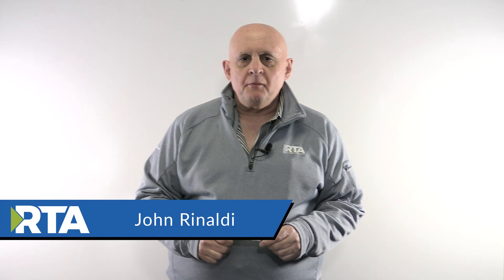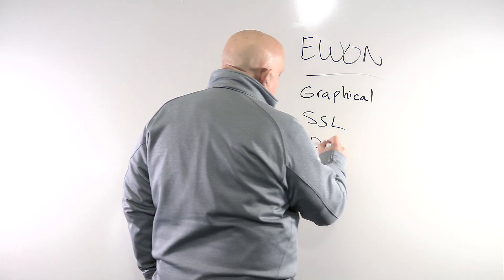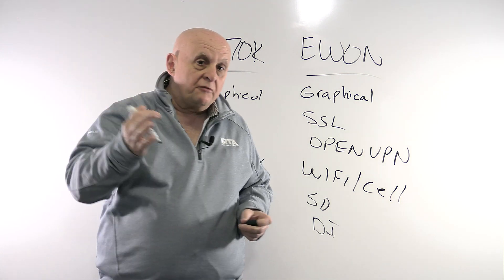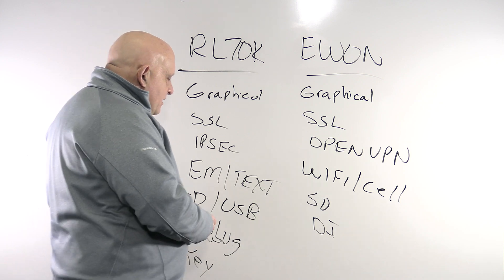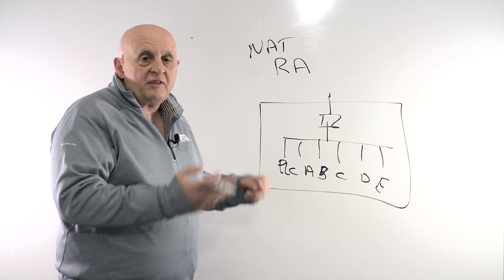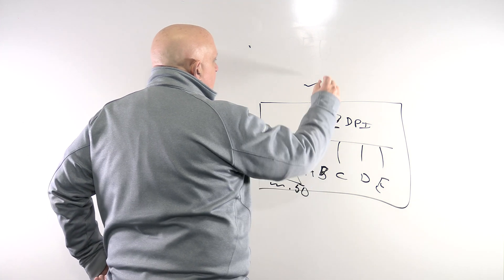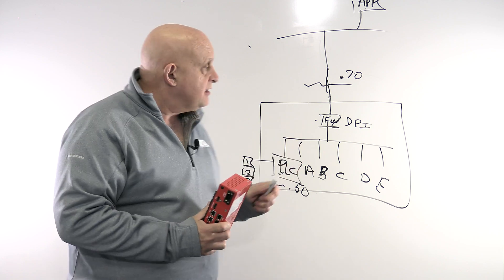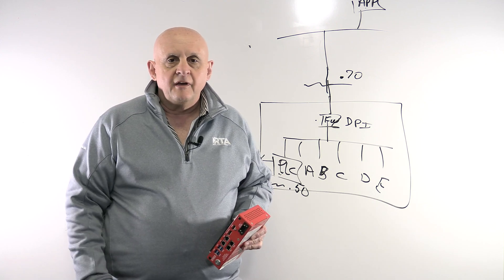What You Don't Know About Your Remote Access To Your Control System WILL HURT YOU!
A Personal Note from John:
I appreciate your taking the time to watch this video but I have a question for you:

                              “Are you smarter now than before you watched it?”
I hope the answer is yes.

I’ve been in manufacturing now getting on 35 years and I think I’ve learned a few things along the way. If you’re a Control Engineer or you’re part of a manufacturing IT organization, I have some resources besides these videos that might come in handy as you think about connectivity and how to secure your plant floor.

The first one is sort of whimsical though the circumstances are all authentic. I took a few different customer experiences and weaved them into a story about me that you might enjoy. It’s about the 7 big blunders people make when using NATs.

If you’re a geek like me, you might like the paper I wrote arguing against Device security. Lots of big vendors are pushing device security mostly, I think, to sell lots of chips to device vendors. NOT to better secure the manufacturing floor. I got pretty beat up for what I said in this paper

A few months ago, I got sick and tired of all the expensive and complicated security solutions. I wrote a simple guide that listed all the ways to secure your plant floor AT ZERO EXPENSE. You can get my checklist of 8 Simple Steps to machine security (most of which you’ll probably already doing)

And lastly, if you need NAT or Remote Access on your plant floor, you have to take a look at the ICS Defender. It’s the best kept secret in manufacturing; amazing functionality and an easy-to-use interface without CLI.

I monitor the comments here from time to time. If I can help you in any way, get in touch.
 John